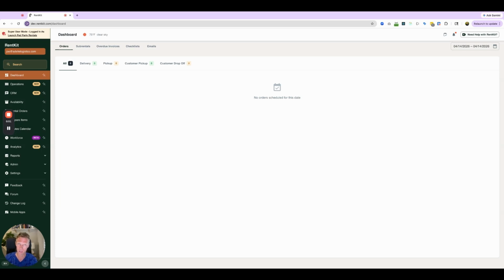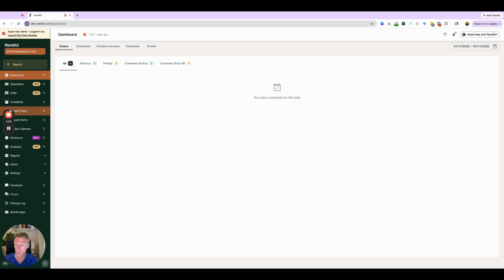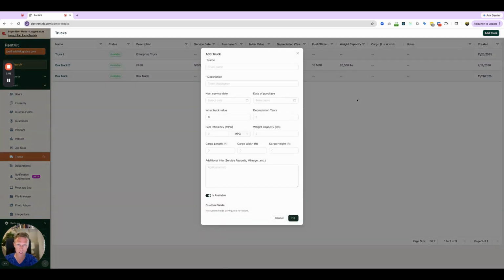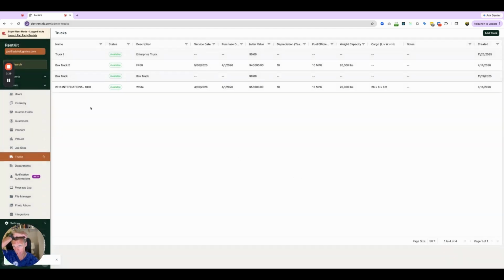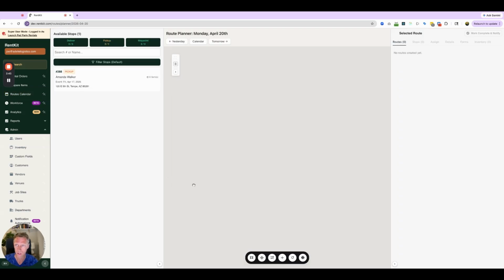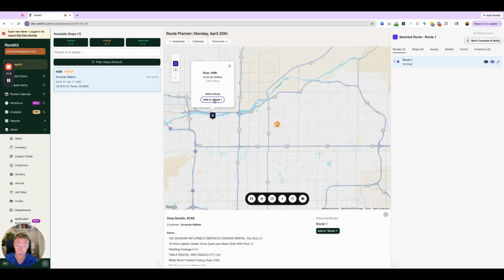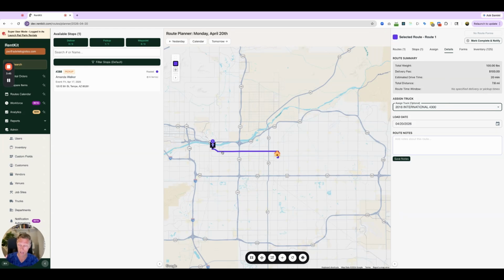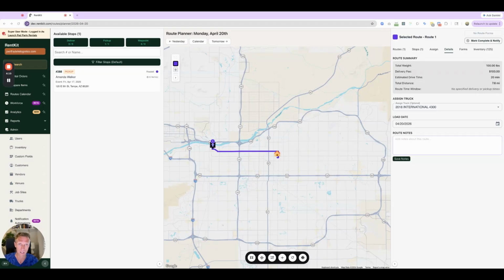How to Create & Assign Trucks in RentKit | Delivery Routes & Fleet Management Tutorial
In this Feature Highlight, learn how to create trucks (or delivery vehicles) in RentKit and assign them to routes for your rental orders.

This feature helps streamline your delivery operations by clearly assigning vehicles to routes—so your warehouse and delivery teams always know which truck to load, where they’re going, and what orders are included.

🚚 What You’ll Learn:

How to create and manage trucks in the Admin section
Adding vehicle details like service date, value, dimensions, and fuel efficiency
How to assign trucks to delivery routes
Creating routes and adding stops to orders
Editing and updating assigned trucks for each route
How drivers and crew members view routes and trucks in the mobile app

📦 Why Use Truck & Route Assignments?
Assigning trucks to routes improves communication across your team and reduces confusion in the warehouse. Your staff can quickly see which truck to load, which route they’re assigned to, and what deliveries or pickups they need to complete—all from the mobile app.

📱 Key Benefits:

Clear visibility for drivers and warehouse teams
Faster loading and fewer mistakes
Improved coordination between office and field staff
Real-time access to routes and truck assignments via mobile

This feature is perfect for rental businesses handling deliveries and pickups, helping you stay organized and efficient as your operations grow.